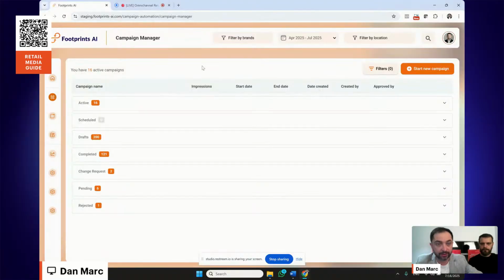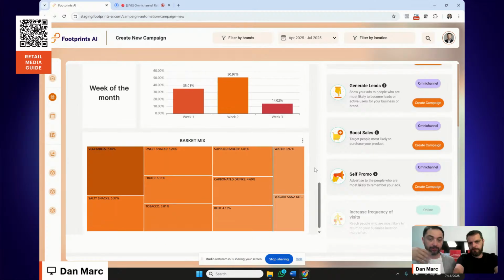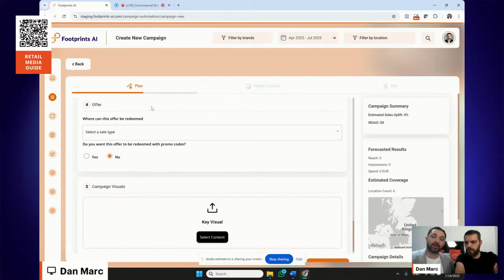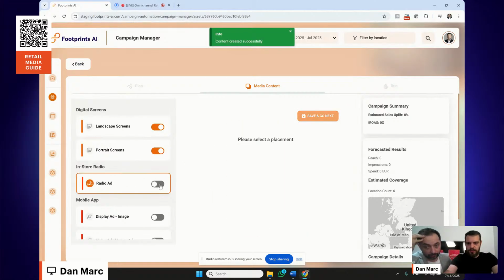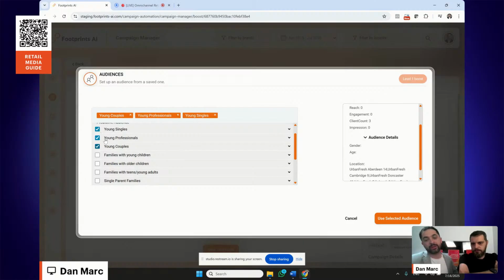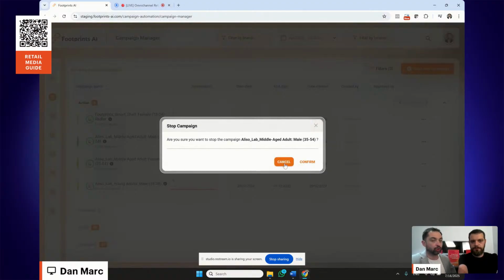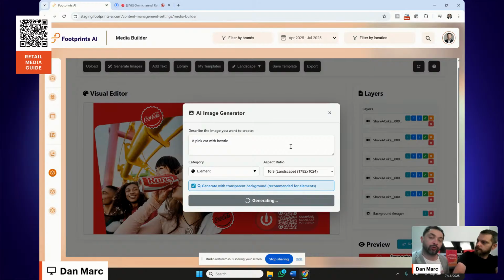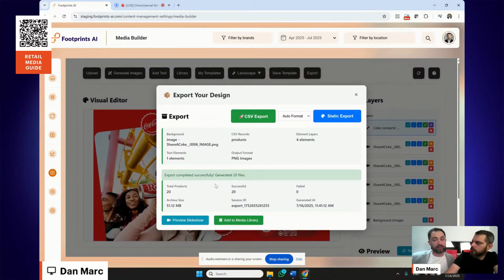Omnichannel Retail Media Campaigns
Join us for a live webinar with Dan Marc, CEO of Footprints AI, as he explores how omnichannel retail media is reshaping the way brands connect with shoppers: online and in-store.

At Footprints AI, omnichannel retail media means more than just multi-channel presence. It’s about enabling fast, goal-driven campaigns with real-world behavioral targeting and end-to-end measurability.

What you’ll learn:

• How to create campaigns aligned to specific brand objectives: awareness, lead generation, and sales
• How advertisers can define budget, geography, and timing - from national rollouts to single-store activations
• What makes a campaign not just visible, but valuable; with exposure linked to audience insights, real engagement, and sales lift